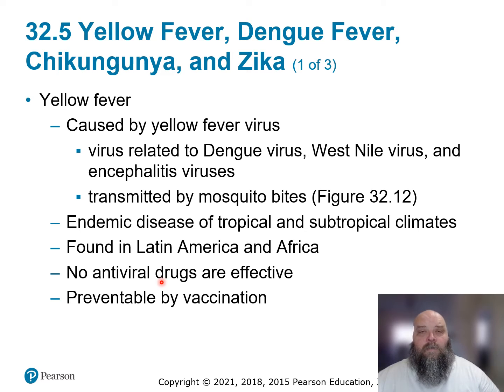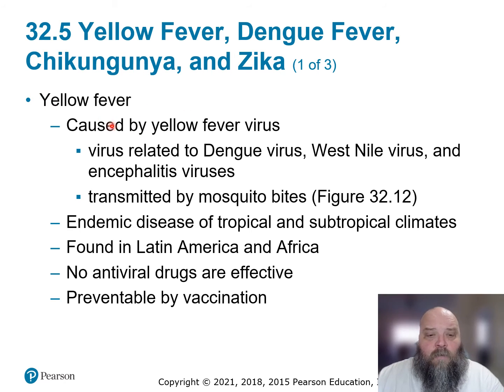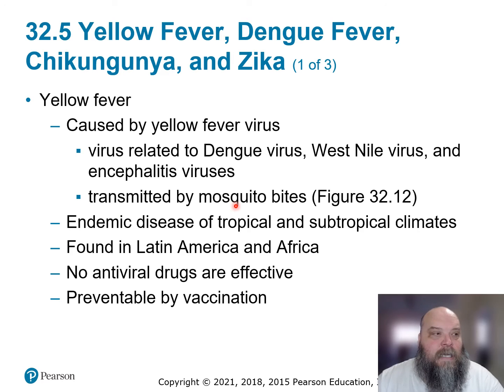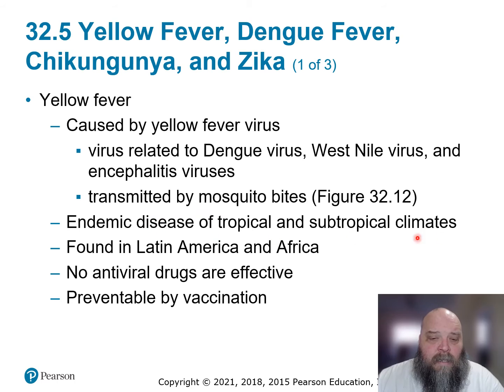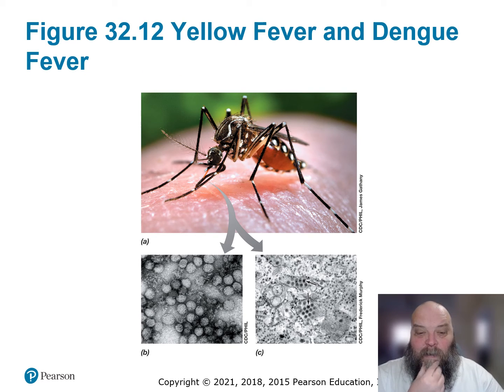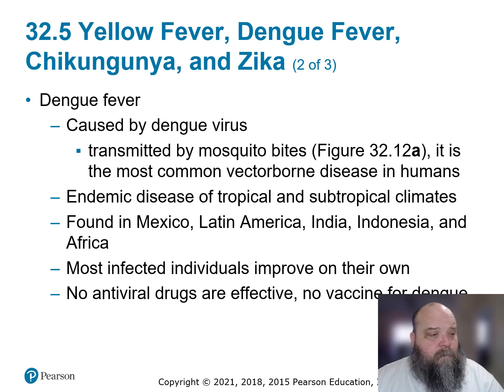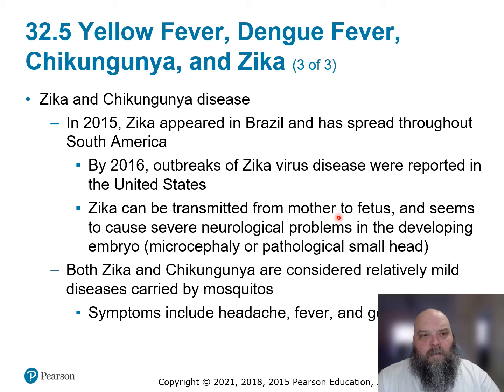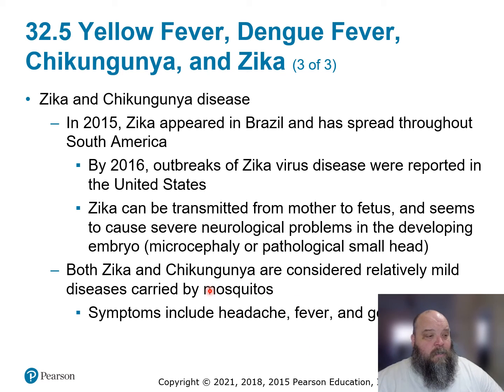Micro Lecture Chapter 32 5